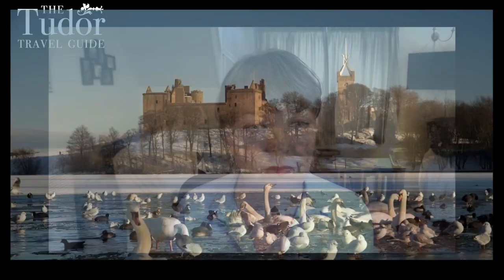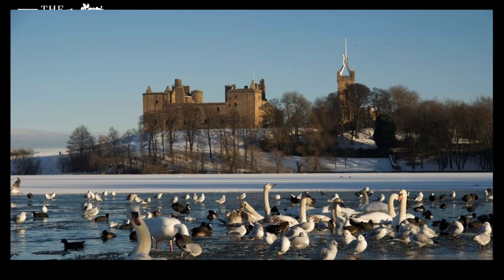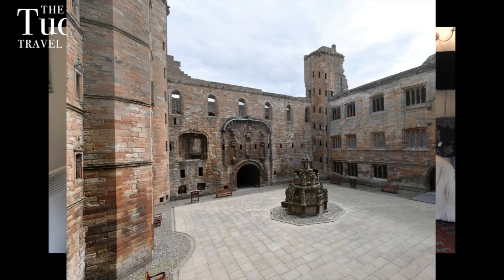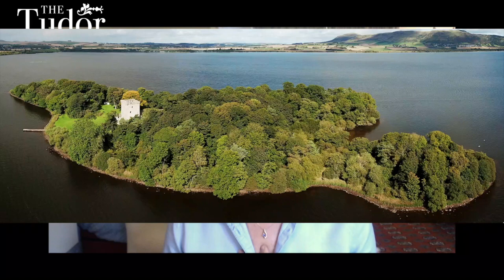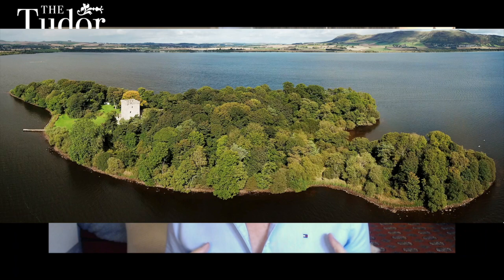Mary, Queen of Scots: Castles and Palace - Live Chat with The Tudor Travel Guide (Repost)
In this live chat (repost), Sarah talks about some of the key locations associated with Mary, Queen of Scots in Scotland.

Books include:
Non-Fiction:
In the Footsteps of Anne Boleyn
In the Footsteps of the Six Wives of Henry VIII
Fiction:
Le Temps Viendra: A Novel of Anne Boleyn Volumes I & II

The latest information on up-and-coming virtual summits, events, and tours can be found

Please note: Constructive, thoughtful, and kind comments are welcomed; personal & unkind comments or rudeness will not be tolerated. Offending comments will be deleted, and their contributors will be blocked.